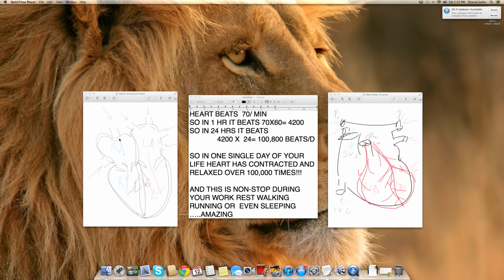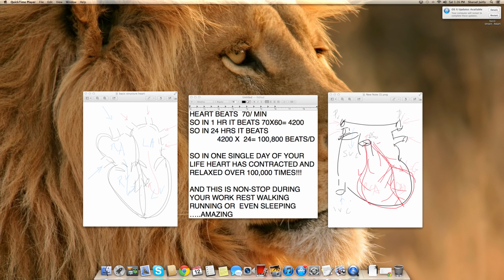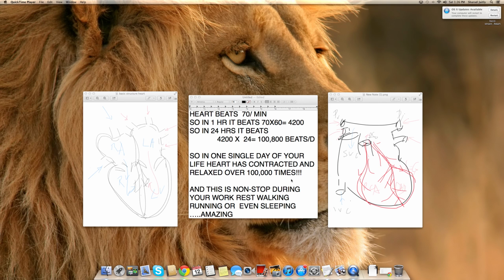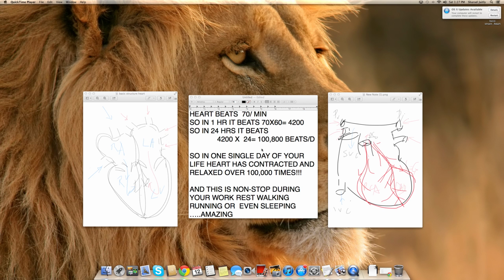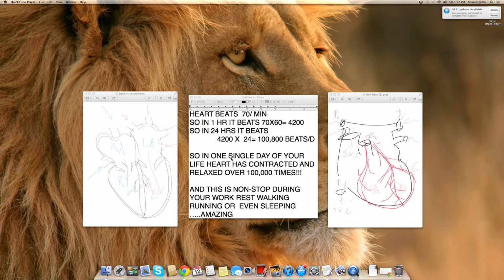^MuniHealth - #09 How Many Heartbeats In One Day? - Cardio360 Presents...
Learn about how many times your heart beats during the day and night while you sleep.  You will be surprised at the numbers! Its an amazing organ that tirelessly functions through out your life without stopping!   Dr. Sharad Jaitly further explains in this video.

09 Cardio clip 9 How many heart beats a day